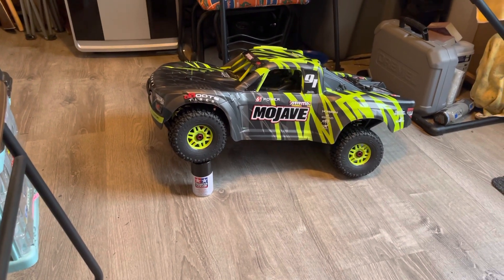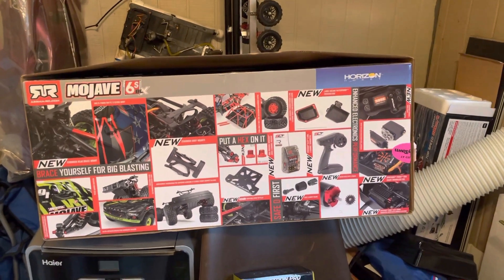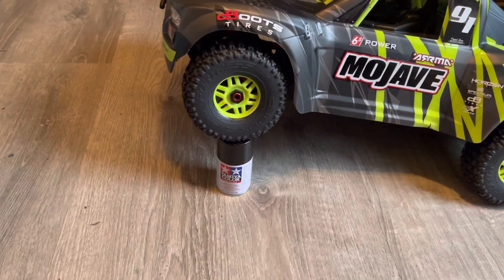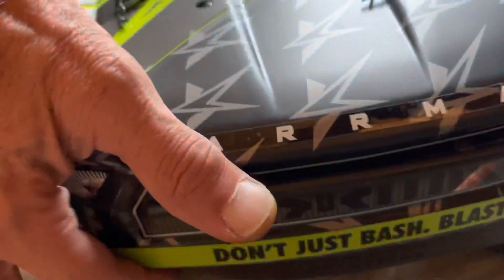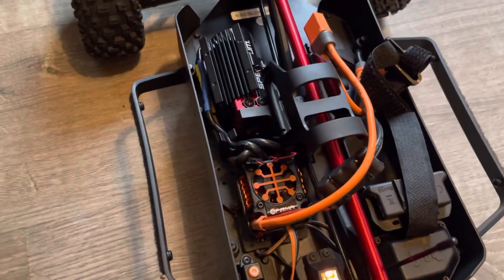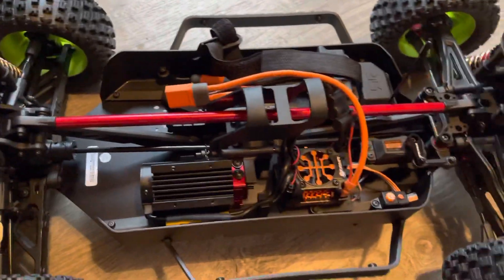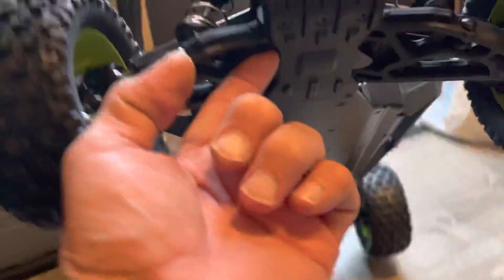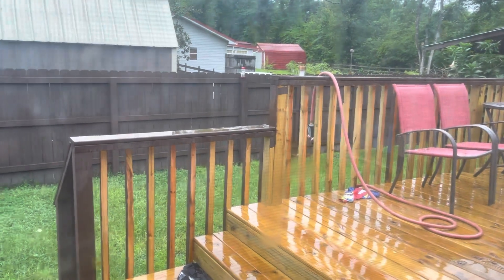Arrma Mojave 6s 1/7th scale out of the box👀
Got this massive truck today and out of the box is an impressive machine👀Can’t wait to get this thing out and bash it💪Gonna try a few different battery’s and waiting on the 6s Spektrums to get in stock😢Got 3s and 4s packs though and gonna get this thing out and look for some footage soon👍❤️